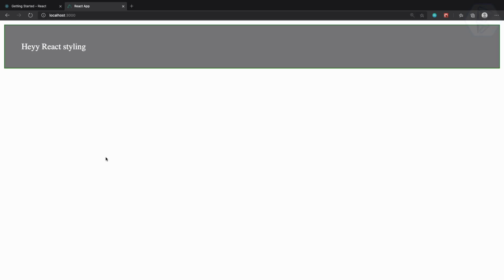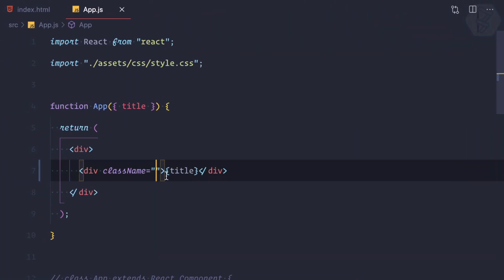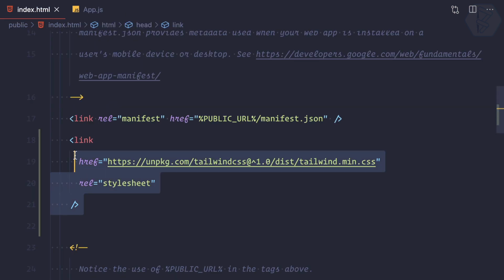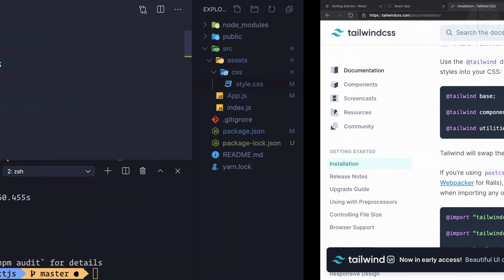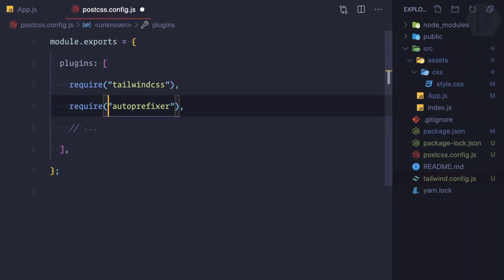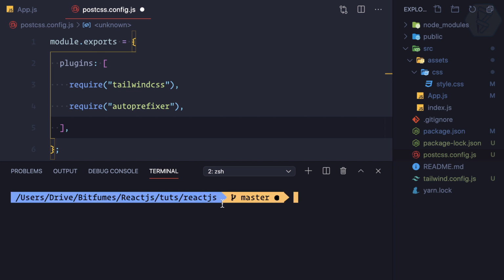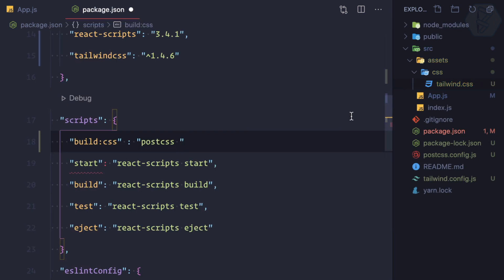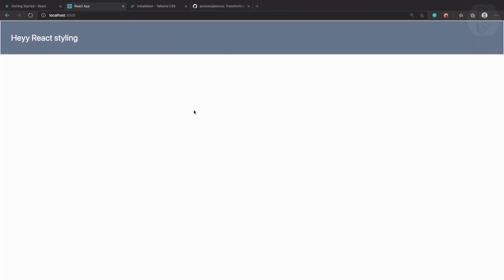15 ReactJS basics Say hi to Tailwindcss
Installing Tailwindcss into React App, say hi to tailwindcss into reactjs
Reactjs for beginners, most famous and best javascript framework/library.

FOLLOW ME

--- QUESTIONS? ---